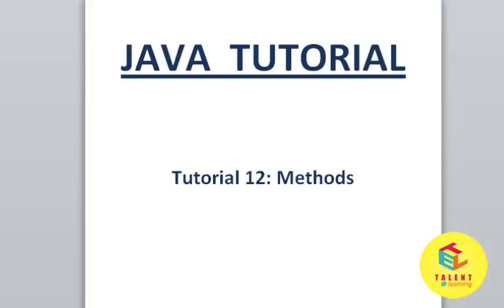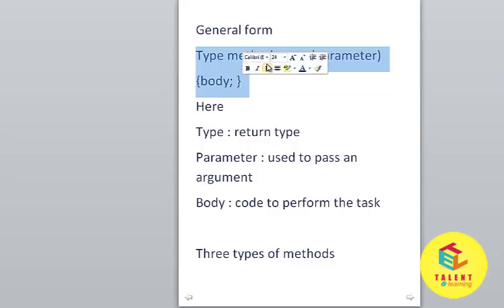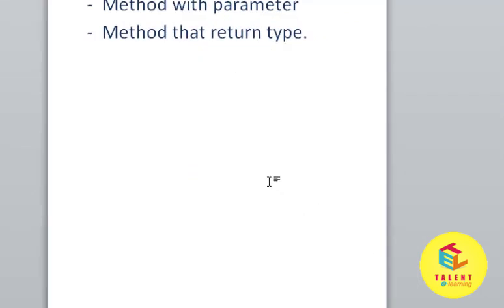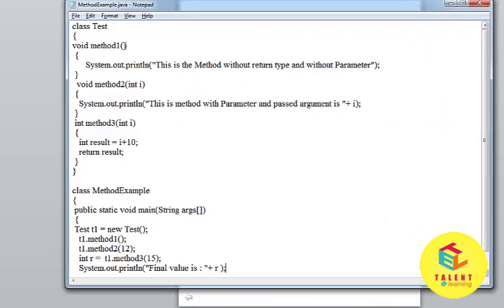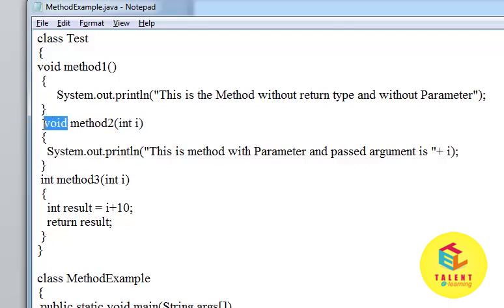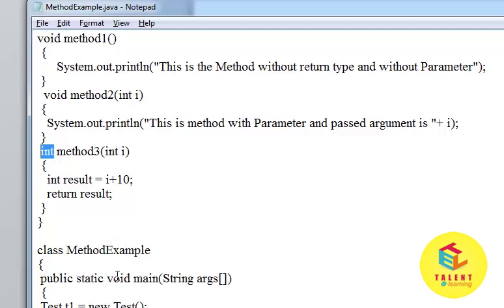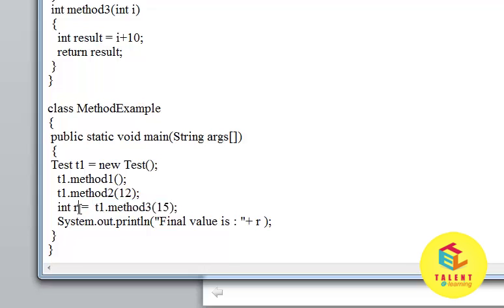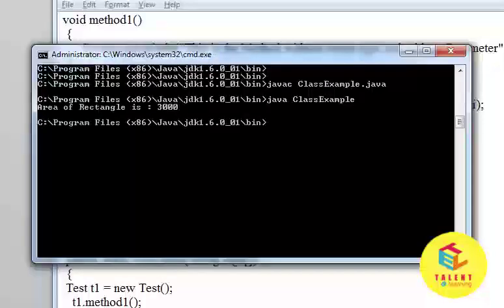Learn Java || Full Tutorial for Beginners || Method Part-1